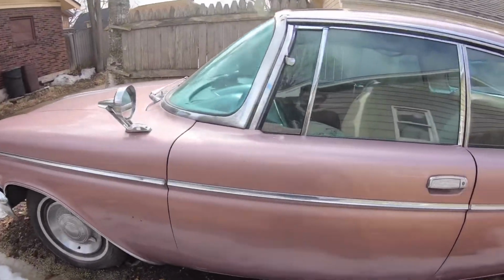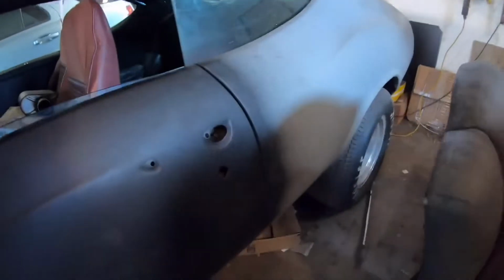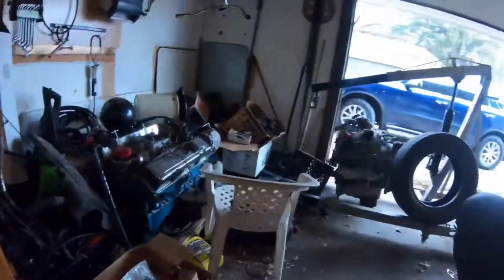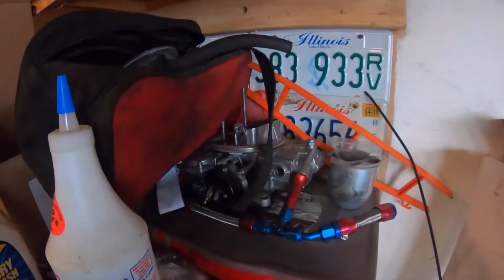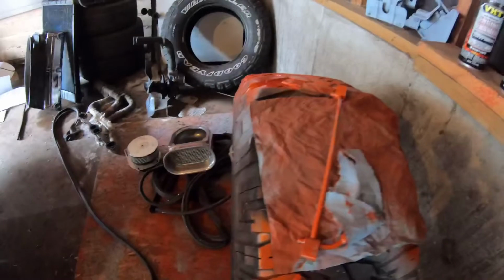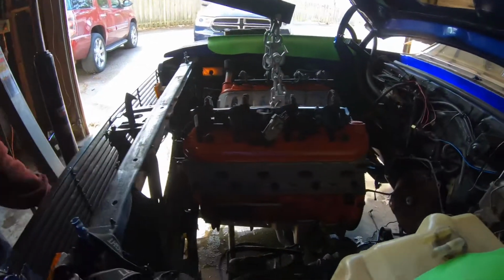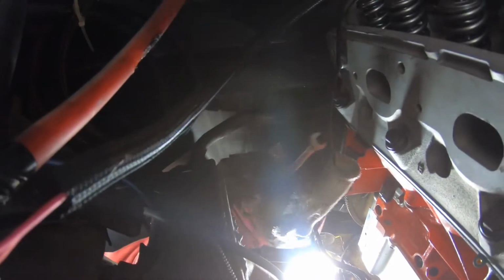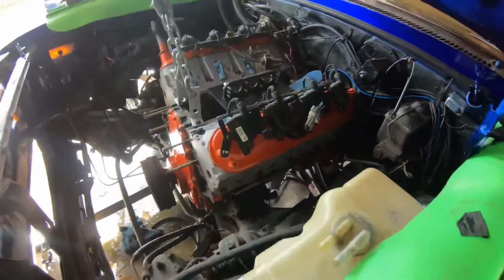Modify Flexplate for Ls Swap in 1975 Chevy Nova Part 4 | Ls 6.0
Modify Flexplate for Ls Swap in 1975 Chevy Nova Part 4
modify bolt holes in flexplate for ls swap in 1975 chevy nova guys